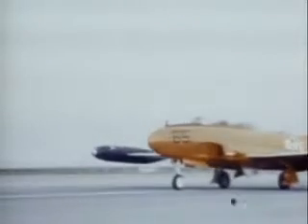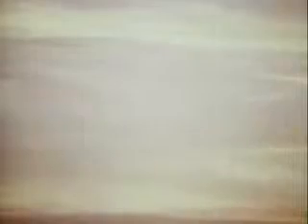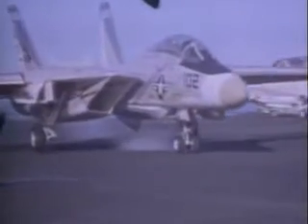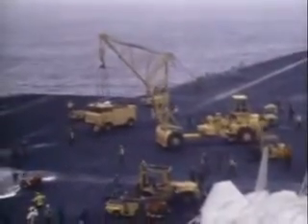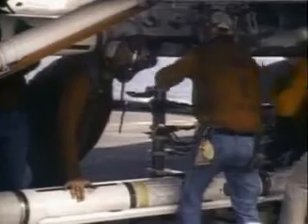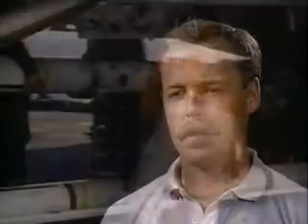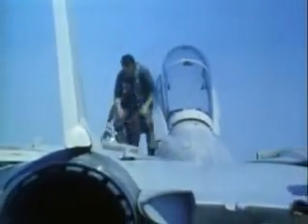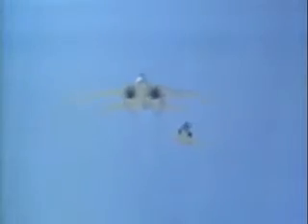F 14 TOMCAT WINGS Part 4/5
Documentary of F-14 TOMCAT

The Grumman F-14 Tomcat is a supersonic, twin-engine, two-seat, variable-sweep wing aircraft. The F-14 was the United States Navy's primary maritime air superiority fighter, fleet defense interceptor and tactical reconnaissance platform from 1974 to 2006. It later performed precision strike missions once it was integrated with the Low Altitude Navigation and Targeting Infrared for Night LANTIRN system.

The F-14 was developed after the collapse of the F-111B project, and was the first of the American teen-series fighters which were designed incorporating the experience of air combat against MiGs during the Vietnam War.

It entered service in 1974 with the U.S. Navy, replacing the F-4 Phantom II. It was later exported to the former Imperial Iranian Air Force in 1976, during a time when the US had good diplomatic relations with Iran. It was retired from the active U.S. Navy fleet on 22 September 2006, having been replaced by the F/A-18E/F Super Hornet. As of 2008, it remains in service only with the Islamic Republic of Iran Air Force.